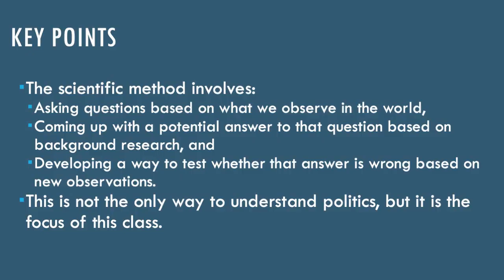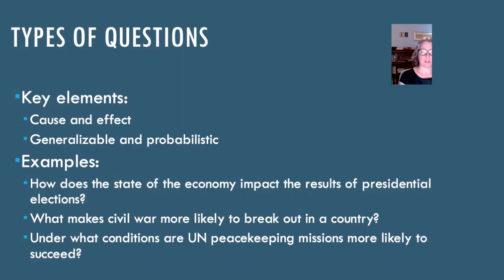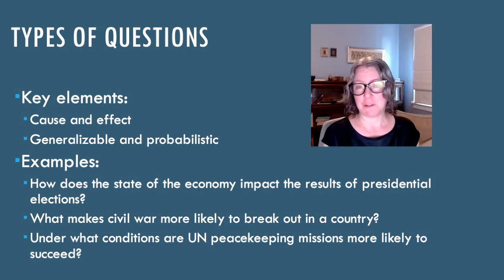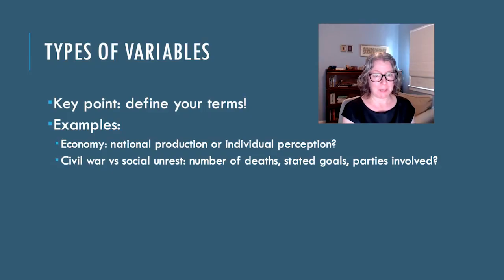Scientific Method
What is political science?